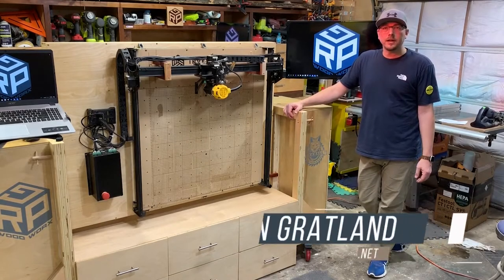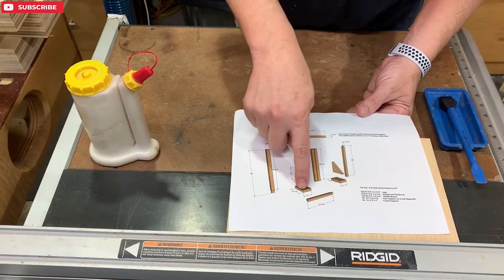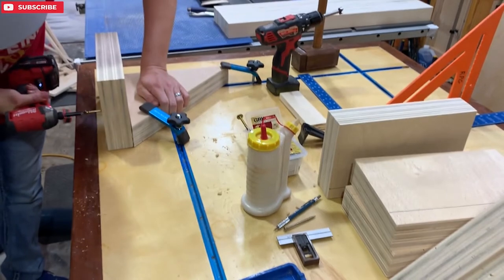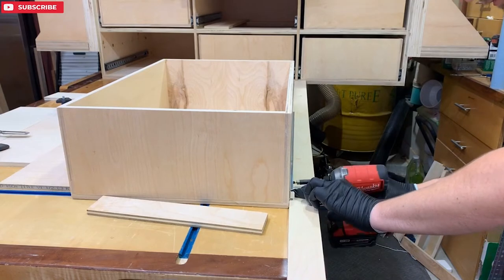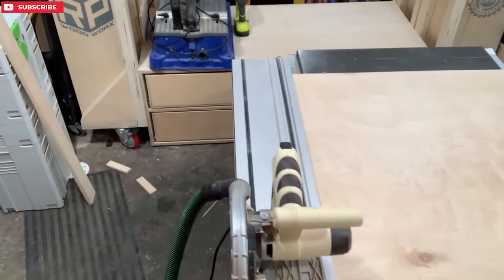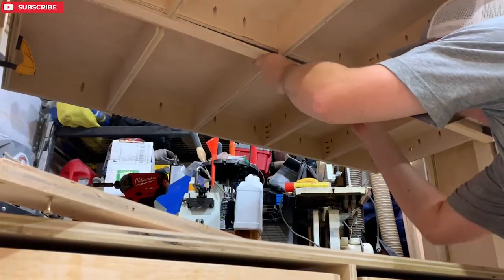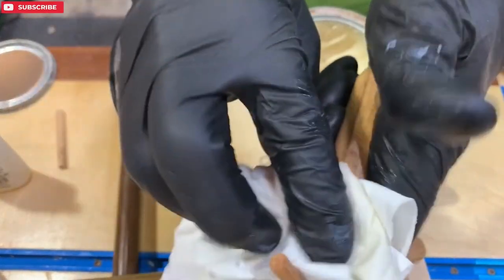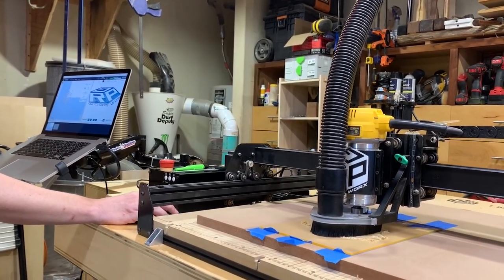DIY | How To Build An Extreme CNC Mobile Flitp-Top Station: Full Version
Welcome to the full video build!  You can also check out the 4 part series for the Extreme CNC Flip-Top Station in the playlists.  JP from Fox Hall Woodworks and I put our heads together and came up with this incredibly strong and stable mobile flip-top staton.  JP also did the design, the plans, Sketchup models, and video editing.  Please go check out his channel and show him some love as he worked his butt off and did an incredible job.

The flip top station's frame was modeled after James King's Extreme Assembly table and flip cart.  James was gracious enough to let us use his design in the new CNC station. Please visit their channel and check out their amazing work!  Also come join use in the conversation at King's Fine Woodworking facebook community.

A special thank you goes out to Mike and Klingspor's Woodworking Shop for providing the sandpaper discs used in this video. Please go check them out, they have outstanding products at a fair price.

Material List: (this list can also be found in the plan PDF)

24" Drawer Slides - 10 pairs
10" Drawer Slides - 10 pairs
5" Drawer Pulls - 25 pairs
1/2" Truss Head Screws - 100 ct.
Kreg 1 1/4" Pocket Screws - 500 ct.
Laptop Mount
Dual Monitor Mount
5 1/2" Caster - Set of 4
GRK 5 1/8" Lag Screws
Spax 2 1/2" Screws